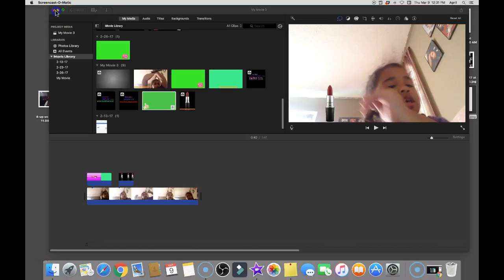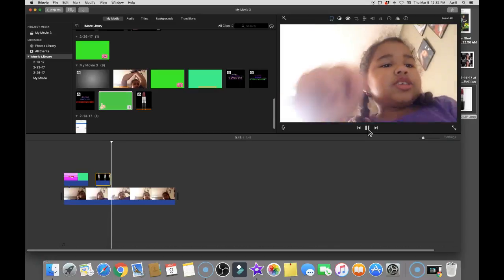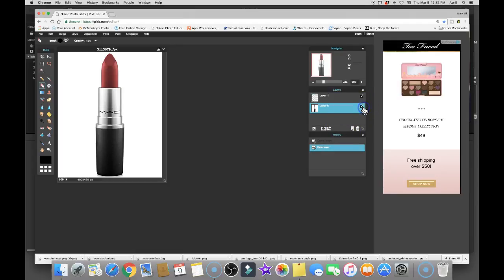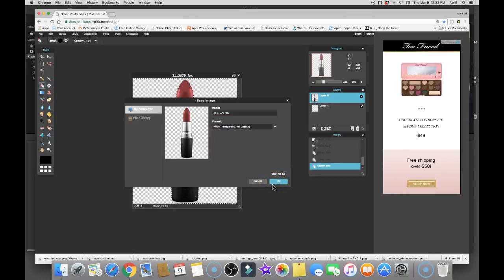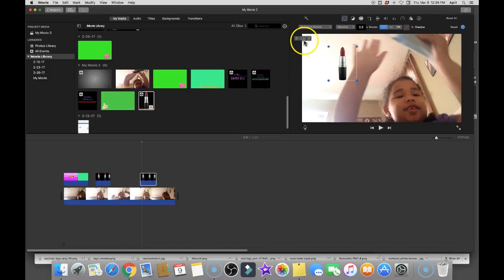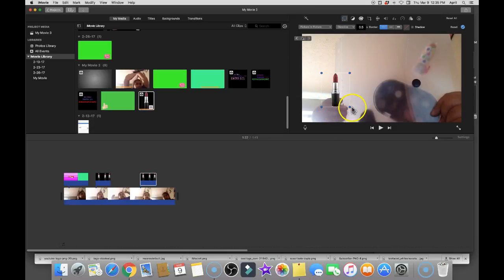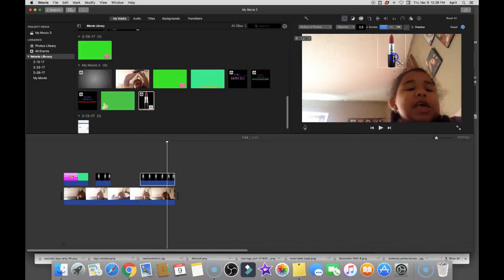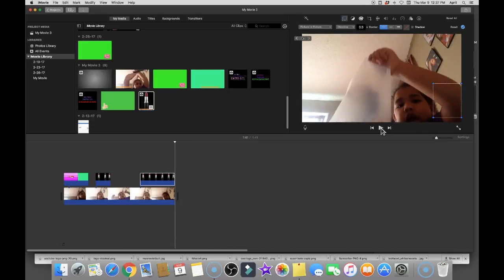How To Move Pictures In IMovie 🖥 🤔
🎬i IMovie Tips & Tricks   🎬
This is part 3 of  my tips & tricks 🖥

Hello! everyone and welcome back to my IMovie tips i sure hope you are enjoying these tips these are super HELPFUL and best of all they are EASY tips on how to edit in Imovie  ill be doing over 10 basic tutorials.

*From green screens and animations to editing resources and life hacks, you are sure to learn alot from to become a better video editor! 🖥

If you did enjoy watching please press the like button.

STILL READING?

✍  Friend mail or if you're a company wanting me to feature a product
April Piedlow
PoBox 10073
Oxford, Al 36203

THIS VIDEO IS NOT IN ANYWAY SPONSORED I LIKE EDITING AND WANTED TO SHARE IT WITH EVERYONE!!